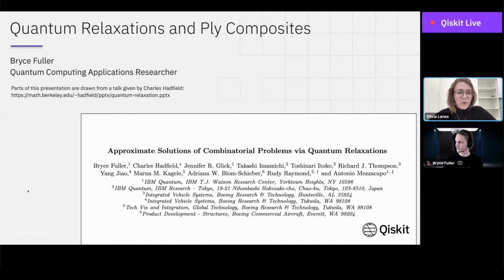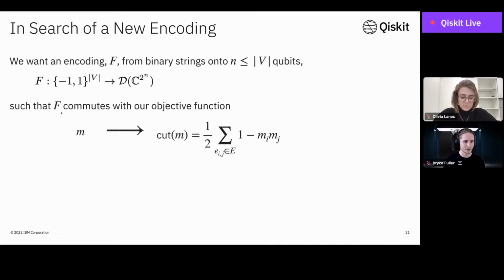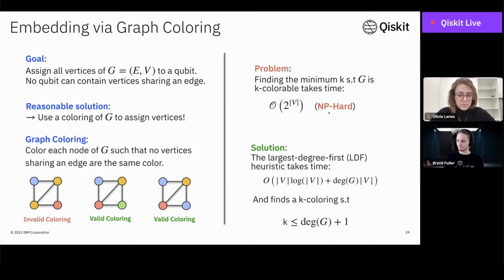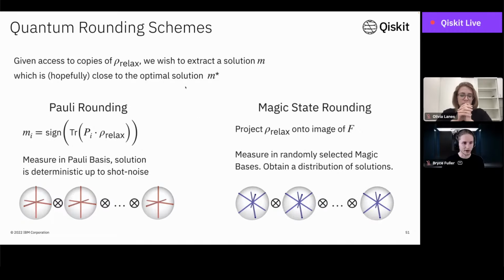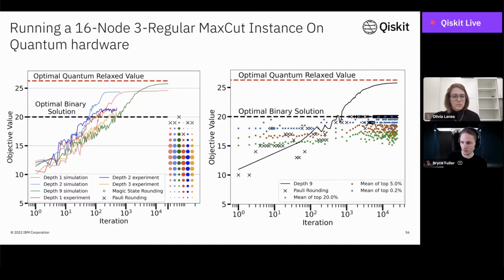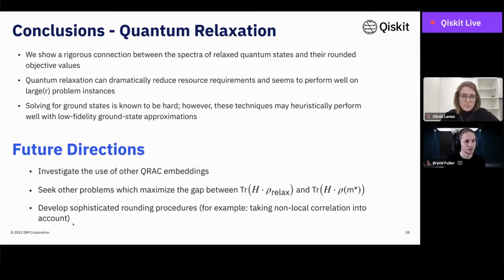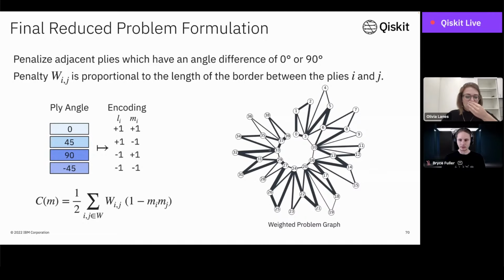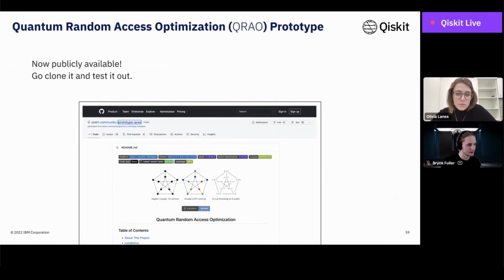Approximate Solutions of Combinatorial Problems via Quantum Relaxations | Qiskit Seminar Series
Approximate Solutions of Combinatorial Problems via Quantum Relaxations

Speaker: Bryce Fuller
Host: Olivia Lanes, PhD.

Abstract:

Combinatorial problems are formulated to find optimal designs within a fixed set of constraints. They are commonly found across diverse engineering and scientific domains. Understanding how to best use quantum computers for combinatorial optimization is to date an open problem. Here we propose new methods for producing approximate solutions for the maximum cut problem and its weighted version, which are based on relaxations to local quantum Hamiltonians. These relaxations are defined through commutative maps, which in turn are constructed borrowing ideas from quantum random access codes. We establish relations between the spectra of the relaxed Hamiltonians and optimal cuts of the original problems, via two quantum rounding protocols. The first one is based on projections to random magic states. It produces average cuts that approximate the optimal one by a factor of least 0.555 or 0.625, depending on the relaxation chosen, if given access to a quantum state with energy between the optimal classical cut and the maximal relaxed energy. The second rounding protocol is deterministic and it is based on estimation of Pauli observables. The proposed quantum relaxations inherit memory compression from quantum random access codes, which allowed us to test the performances of the methods presented for 3-regular random graphs and a design problem motivated by industry for sizes up to 40 nodes, on superconducting quantum processors

Bio:

Bryce Fuller is a Quantum Computing Applications Researcher at IBM Quantum.
He joined IBM in 2019 after completing his Bachelors Degree in Electrical and Computer Engineering at the University of Texas at Austin–where his focus was in data science and machine learning.
He is focused on the design and practical implementation of quantum algorithms for machine learning and optimization as well as the changing landscape of software used to design quantum algorithms. In addition to his research, Bryce is a subject matter expert on the IBM Quantum Prototypes team.

The Qiskit Seminar Series is a deep dive into various academic and research topics within the quantum community. It will feature community members and leaders every Friday, 12 PM EDT.